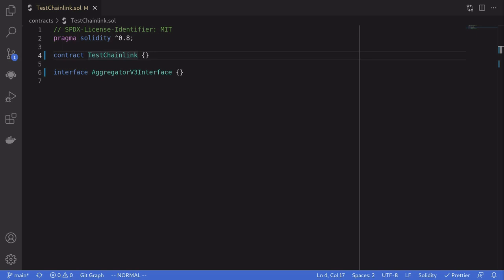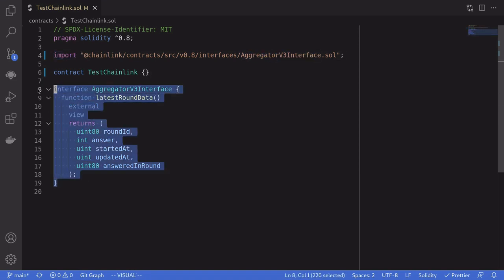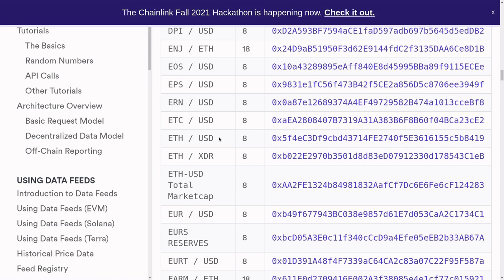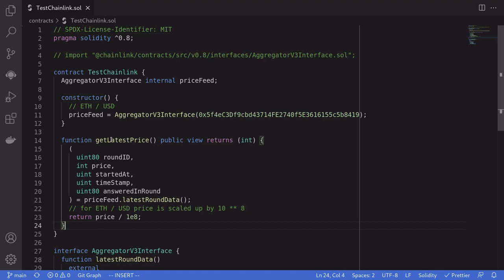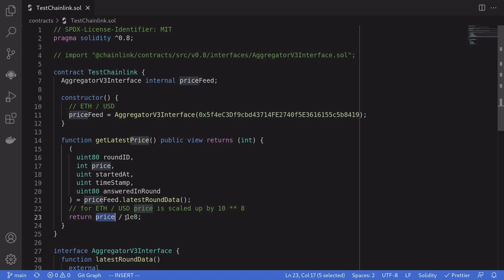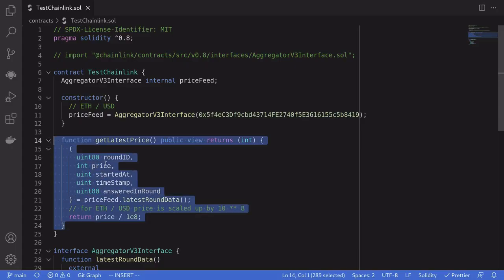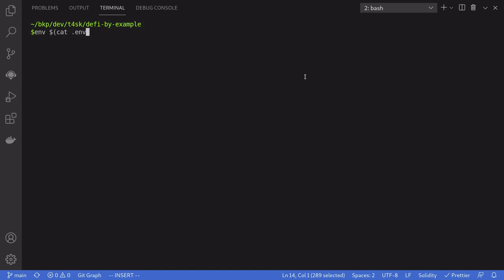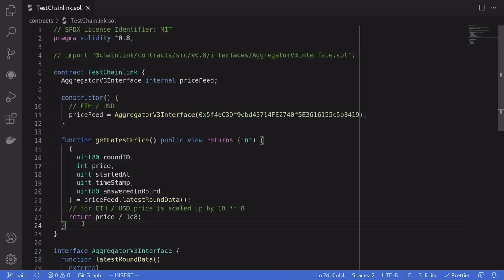Chainlink - Price Oracle | DeFi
This video explains how to use Chainlink price oracle to get the price of Ethereum inside your Solidity smart contract.